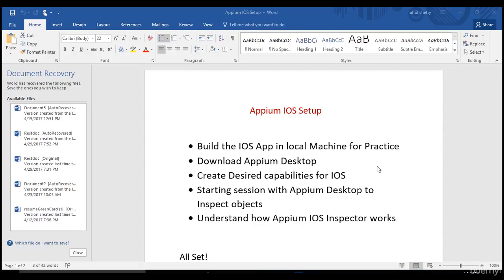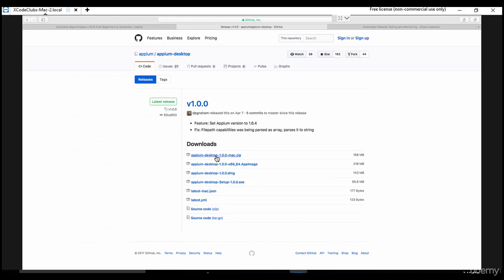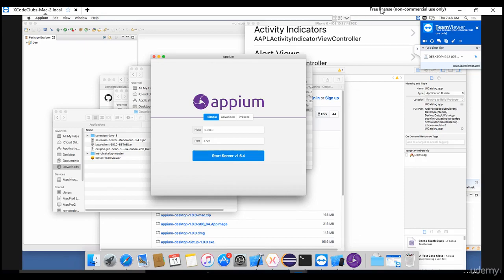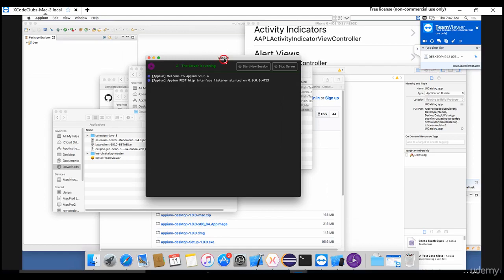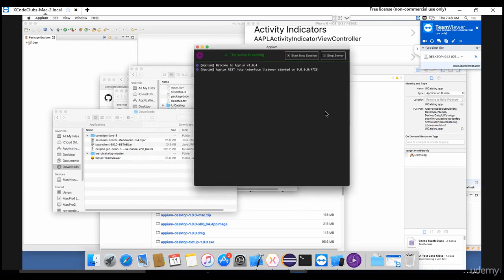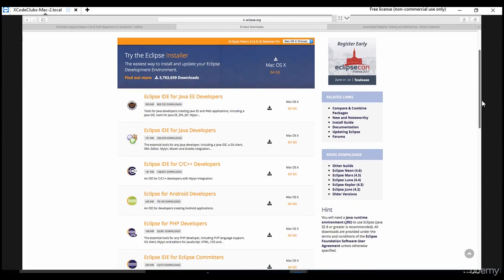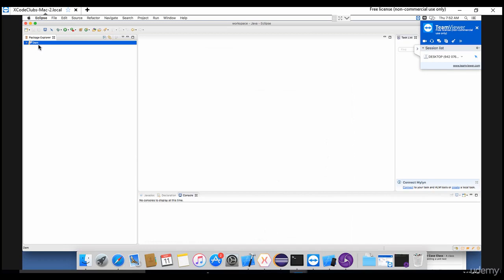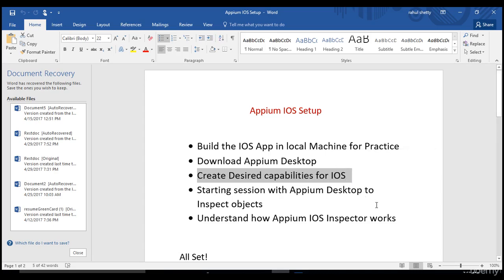52. Setting up IOS App and Appium Desktop on MAC | Appium Mobile Automation Testing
Description:
52. Setting up IOS App and Appium Desktop on MAC | Appium Mobile Automation Testing

📱 What You'll Learn:

🚀 Why This Series:

🎓 Who Should Enroll:

Automation Testers
Software Developers